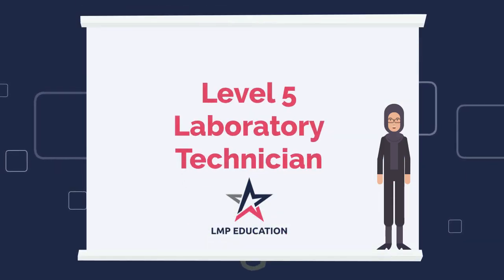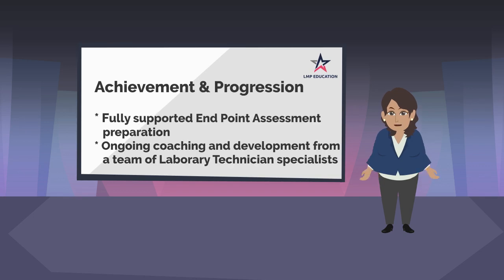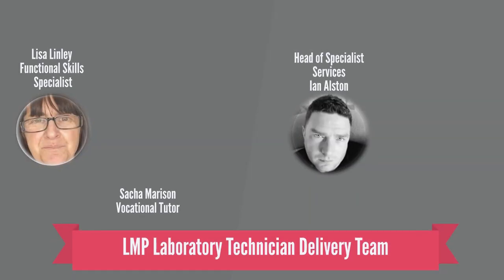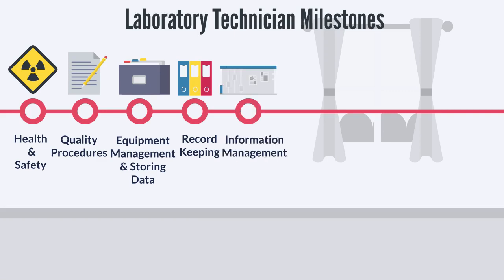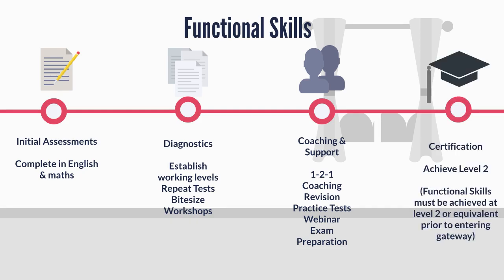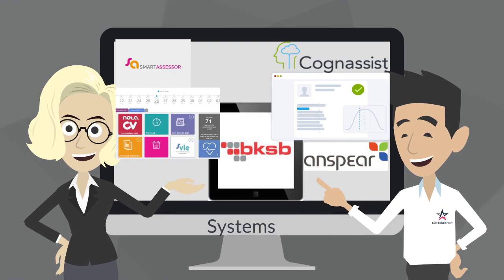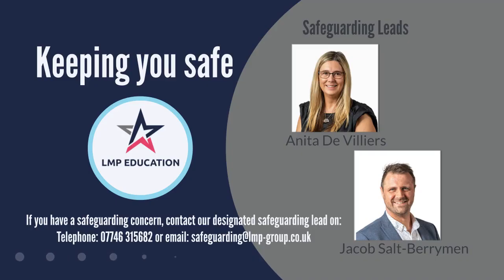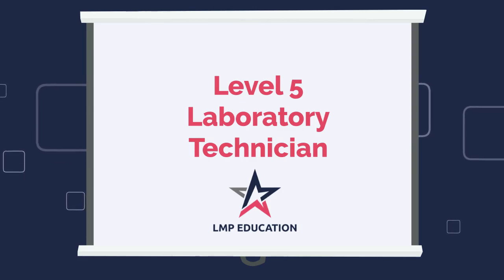Laboratory Technician Apprenticeship Onboarding Video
LMP Education is an award-winning training provider delivering apprenticeships nationwide.
We run 20+ funded apprenticeship programmes (from Level 2-5) which aim to:

Enhance staff retention by creating impactful career pathways
Help you attract talent by recruiting and filling support staff vacancies.

If you would like to find out more information on how LMP Education can become your apprenticeship partner please get in touch - or give us a call on .